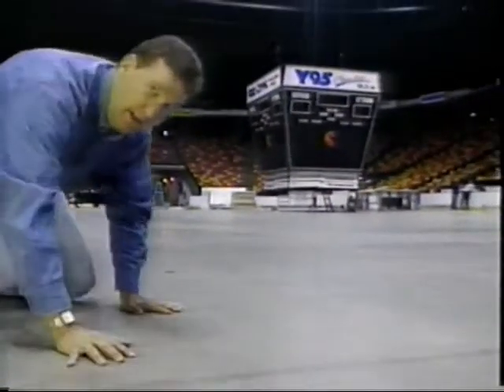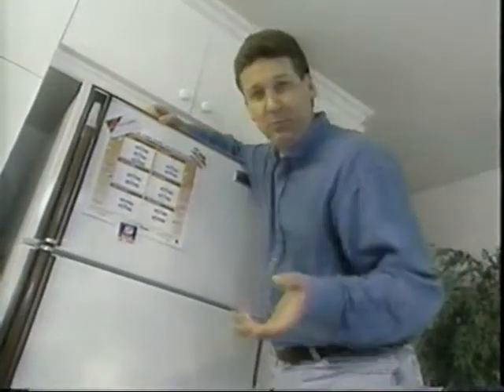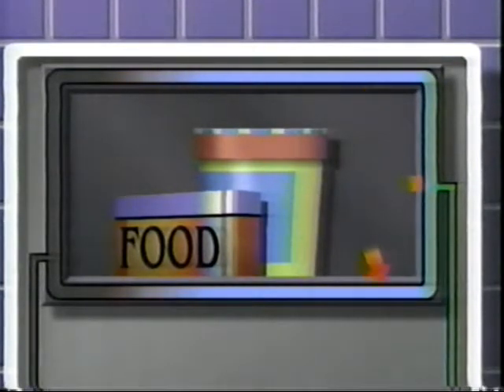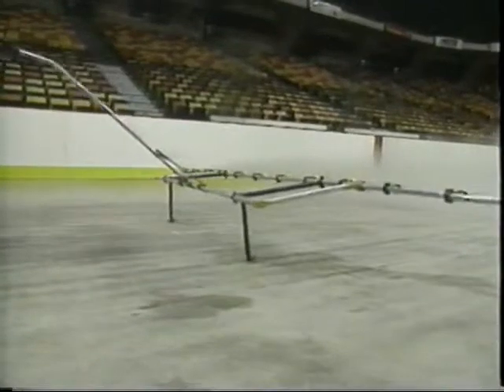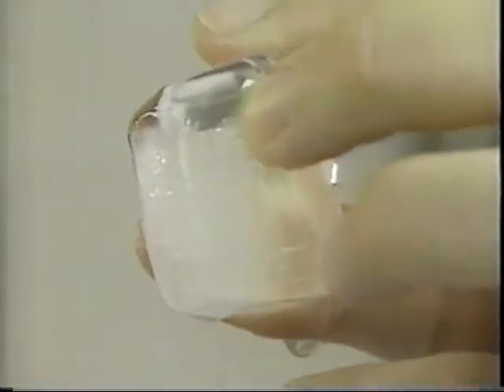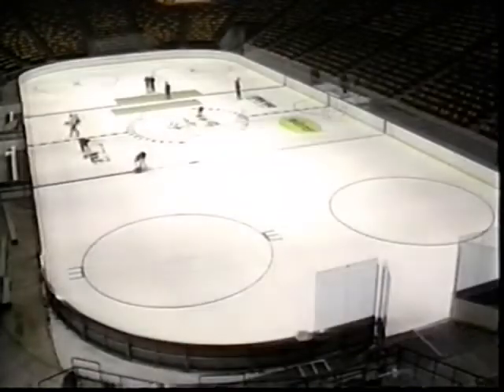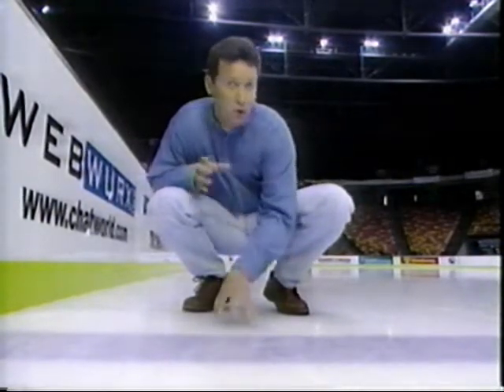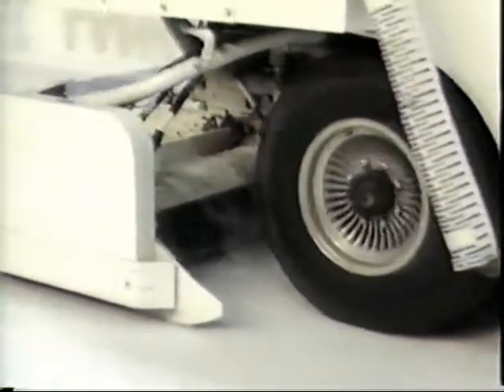Inquiring Minds - How does the ice in a hockey arena stay frozen?